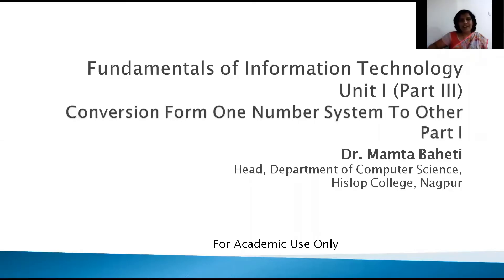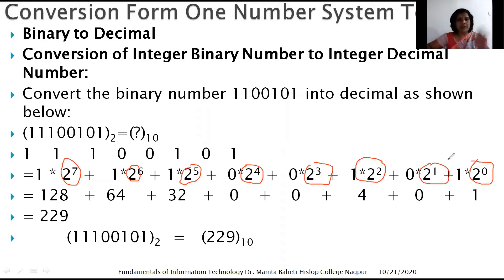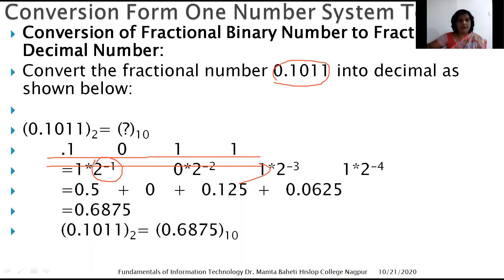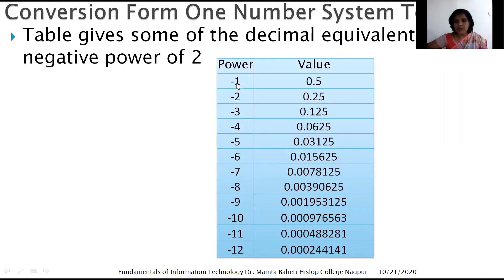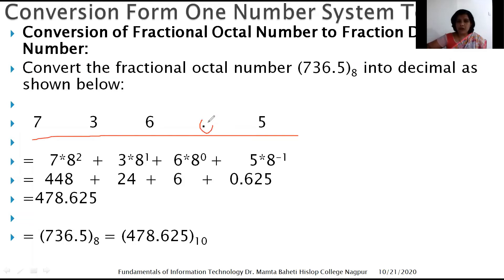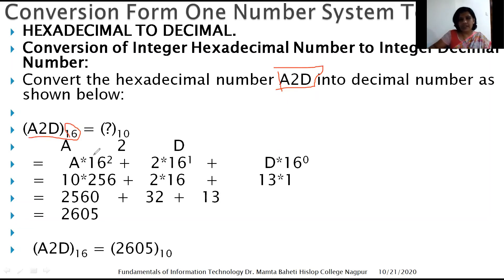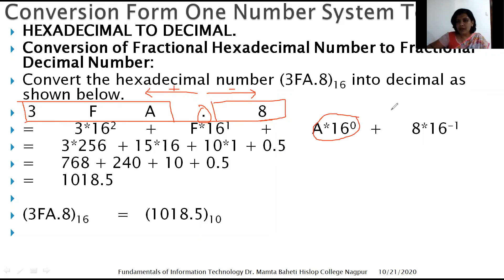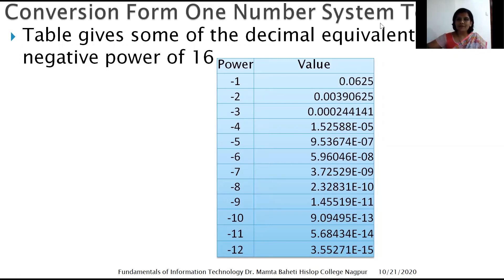FIT Unit I Part III I